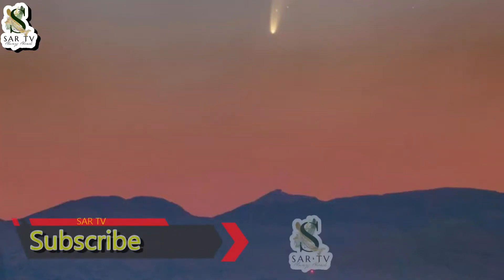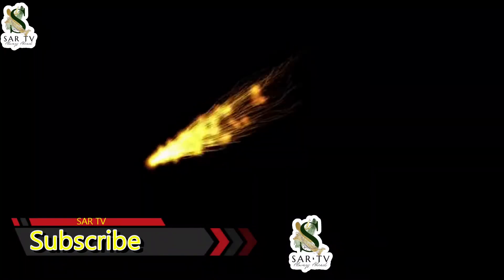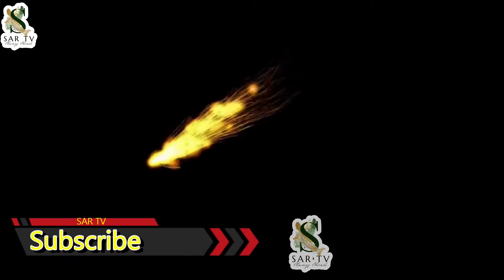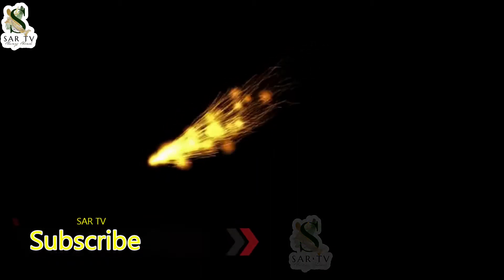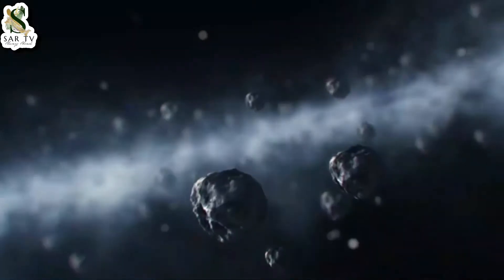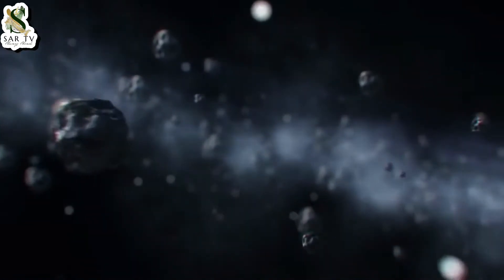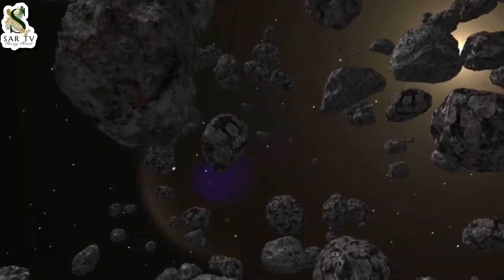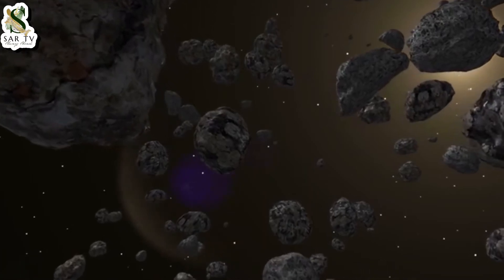Comet NEOWISE Has Suddenly Become Visible to the Unaided Eye | SAR TV